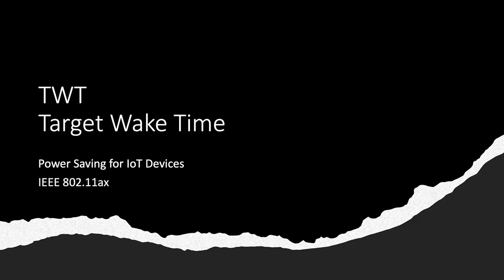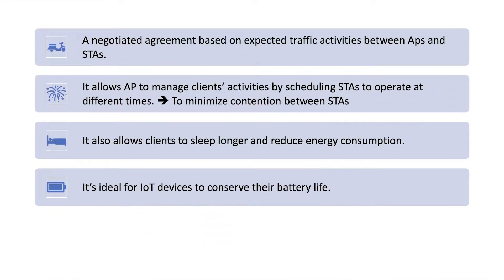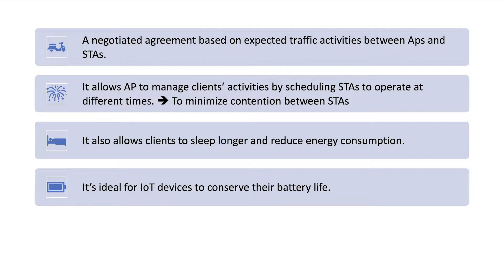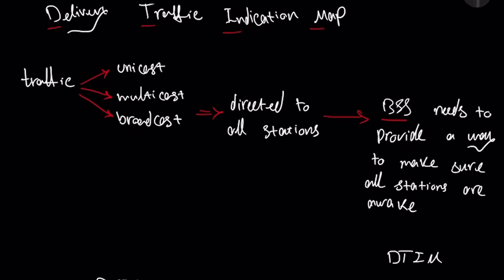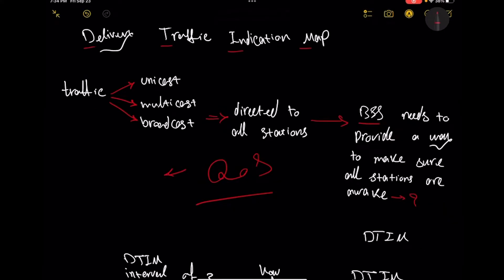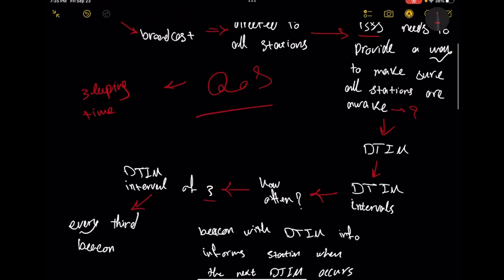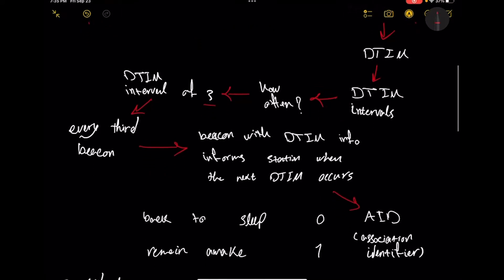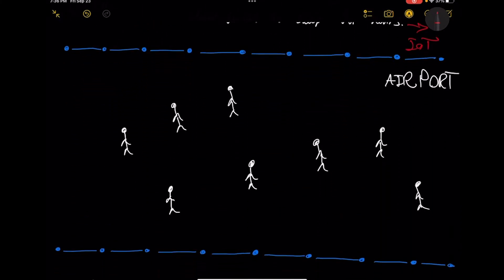What is Target Wake Time (TWT)?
Wi-Fi 6 contains a new feature for battery powered IoT devices called TWT (Target Wake Time). This allows an access point to define a specific time or set of times for IoT devices to access the wireless network.
According to the 802.11 standards, a Delivery Traffic Indication Message (DTIM) period value is a number that determines how often a beacon frame includes a Delivery Traffic Indication Message, and this number is included in each beacon frame.